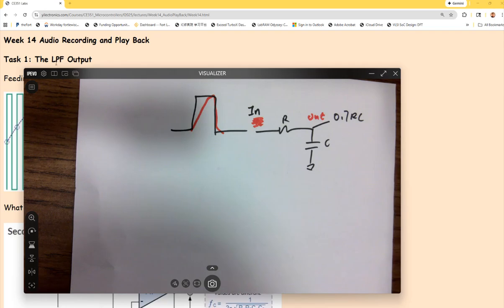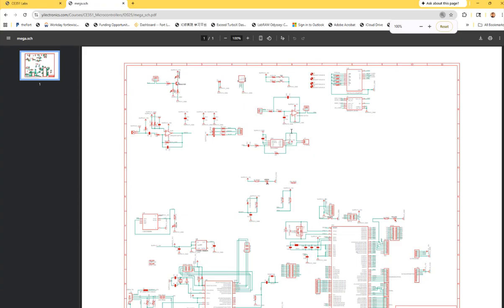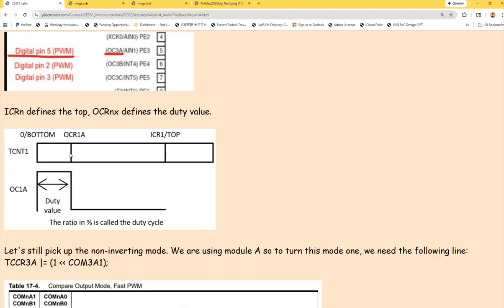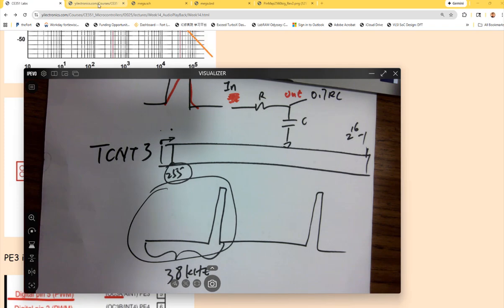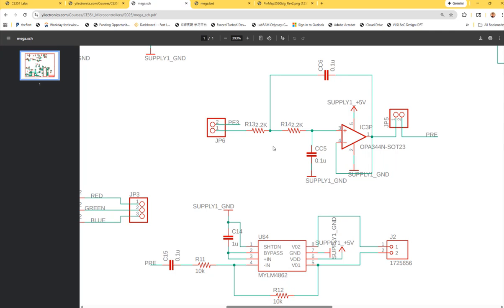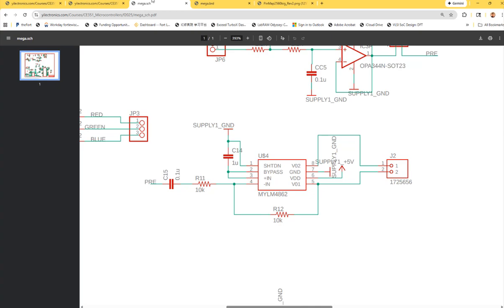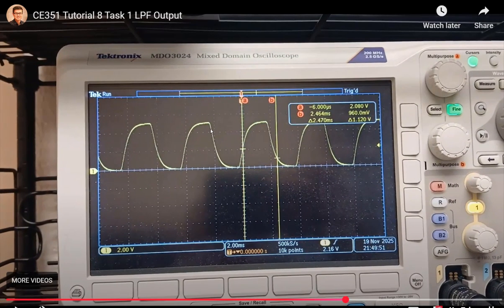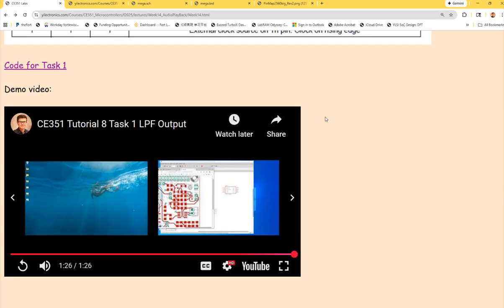CE351 lec38 LPF for audio record and playback